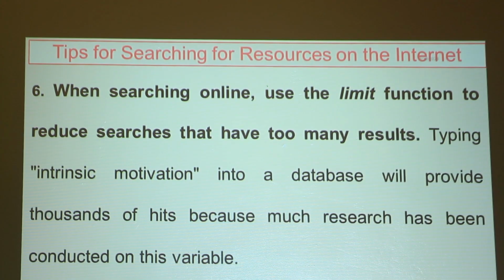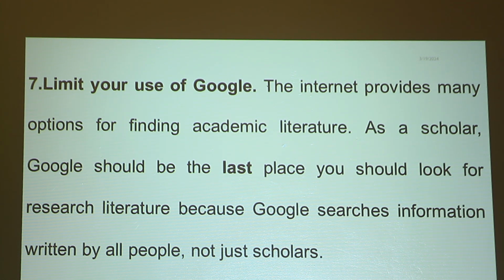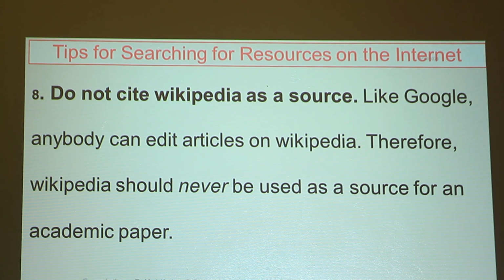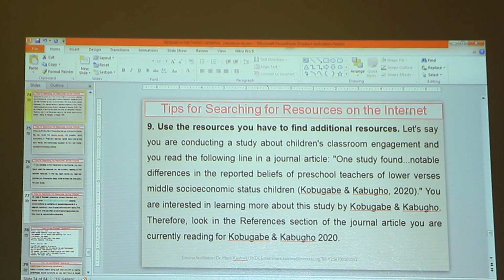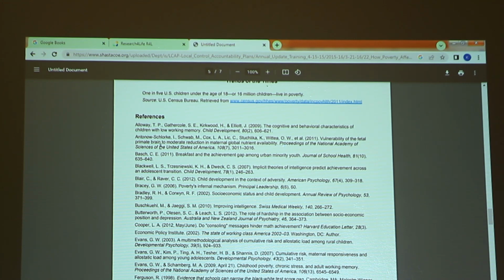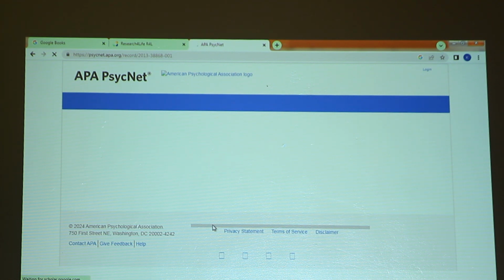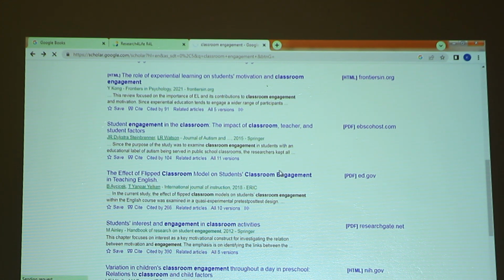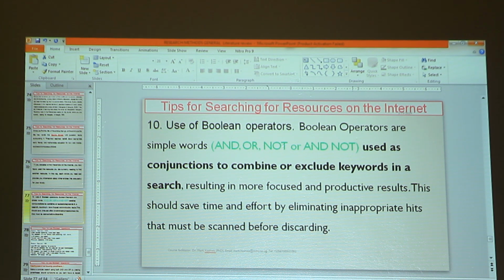LITERATURE REVIEW Searching Tips for resources on the internet 1